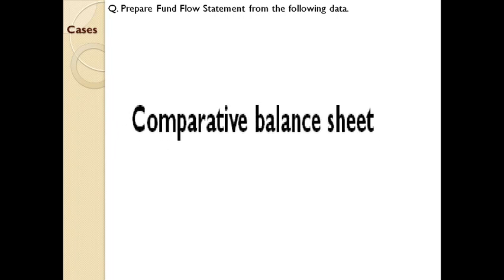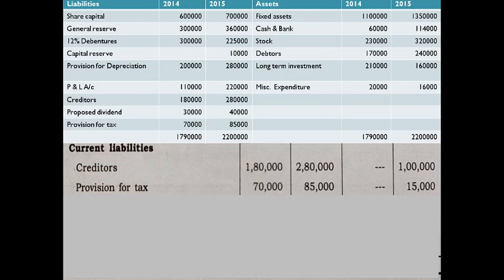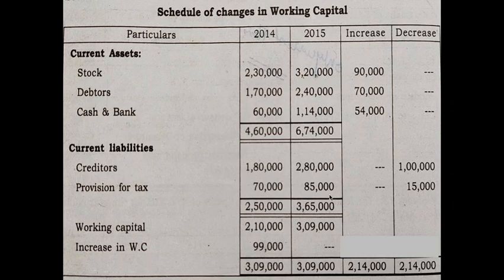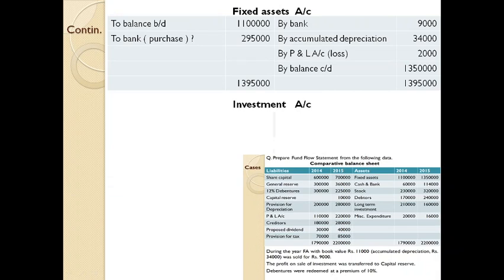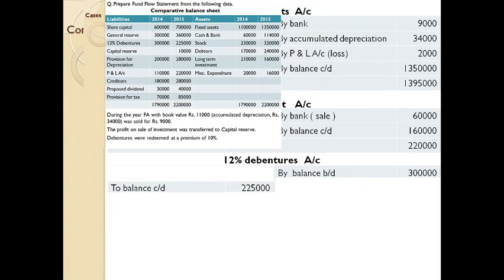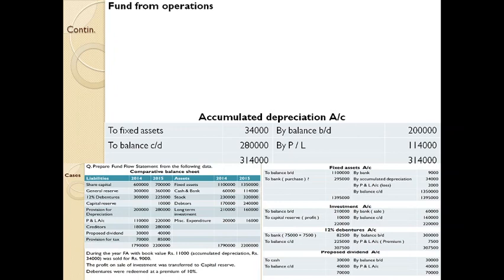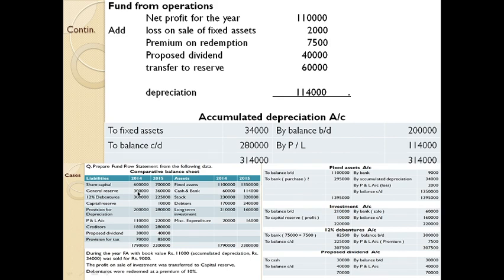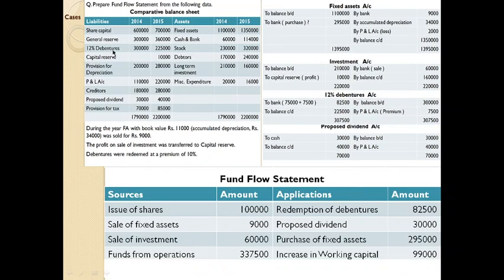Accounting for management 66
Fund Flow Statement, case study, comprehensive cases